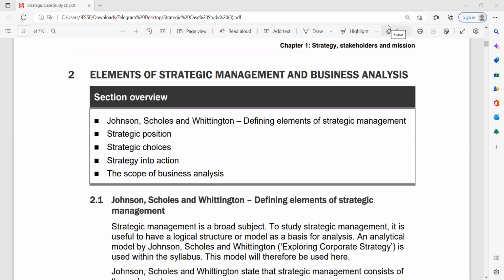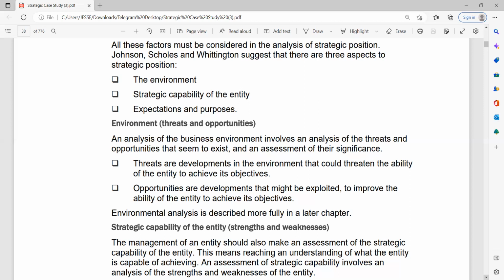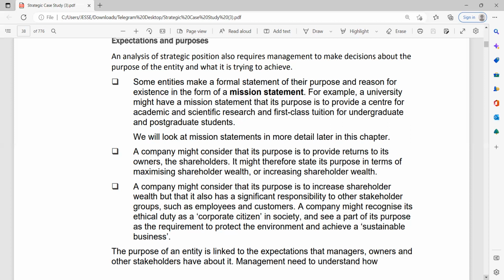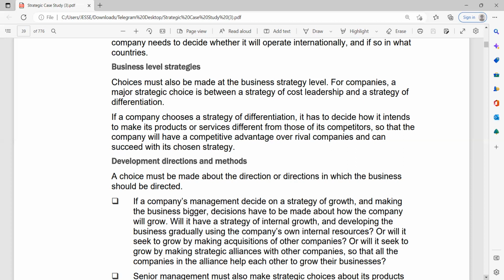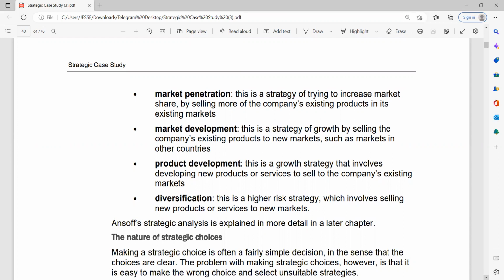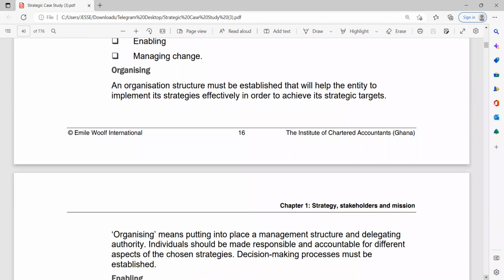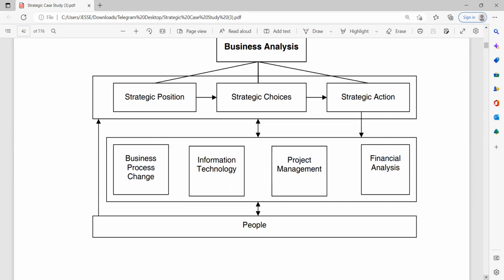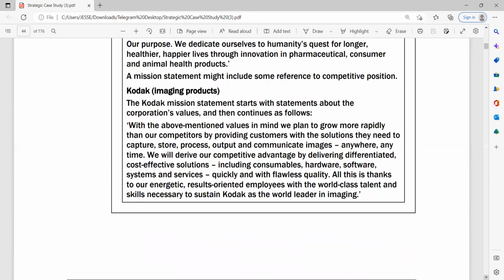Elements of Strategic Management & Business Analysis - CIMA l ACCA l ICAG - Strategic Case Study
In this lecture, we discuss In this lecture, we discuss Part 2 of Strategy, Stakeholders & Mission. Understanding this is key to passing your exam.